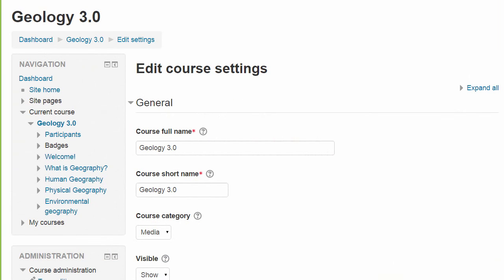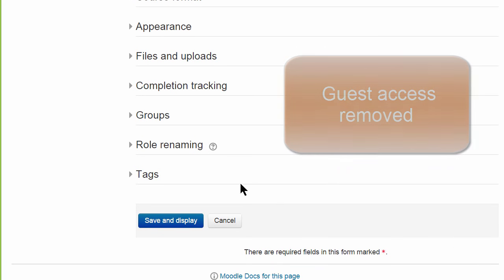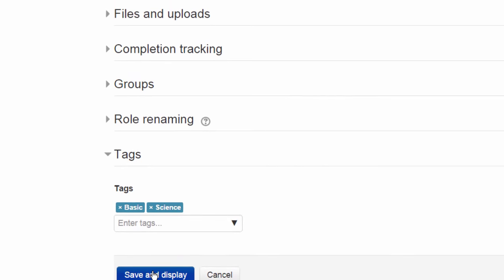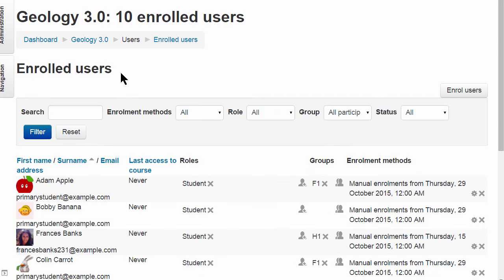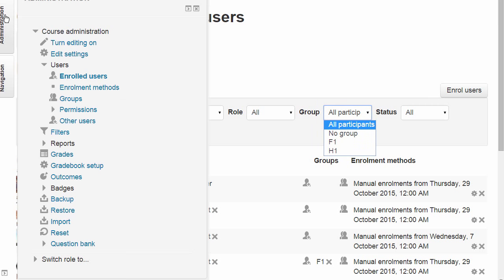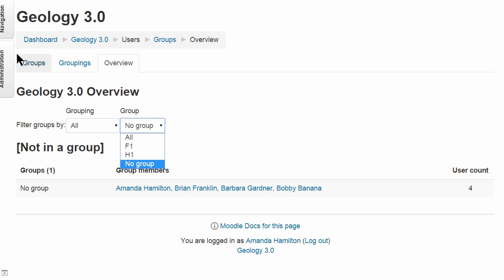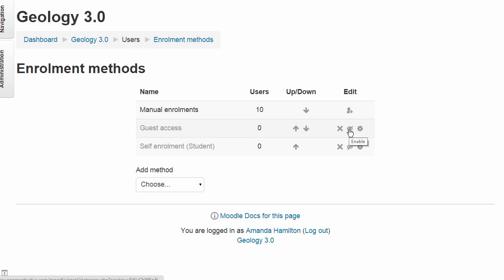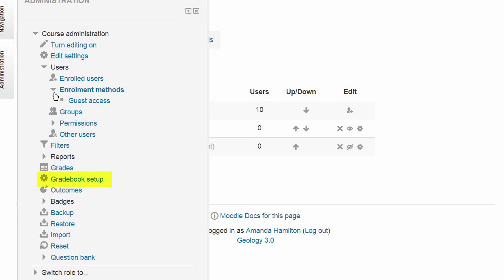Course Management in Moodle 3.0